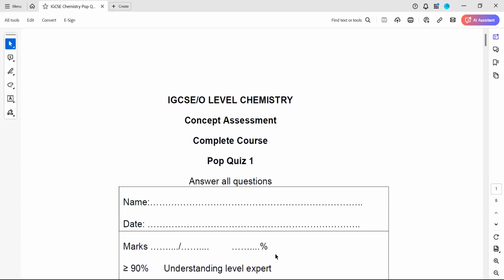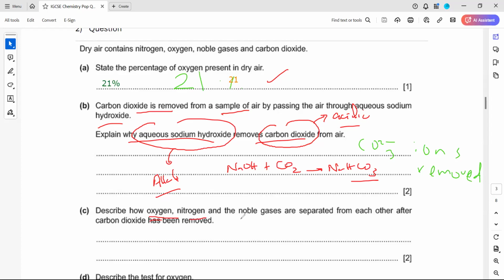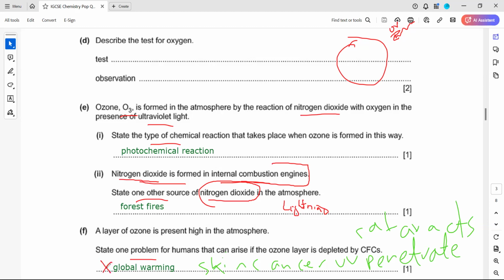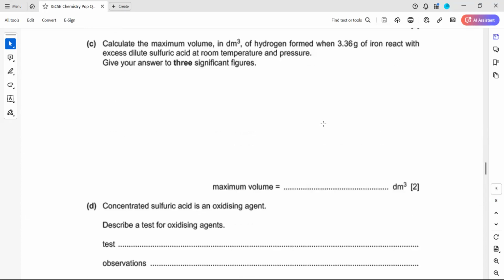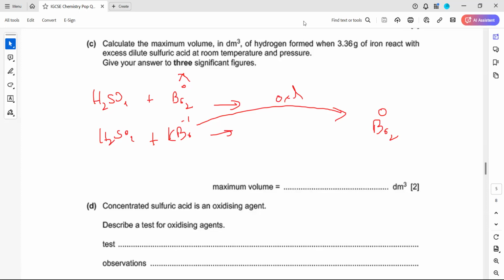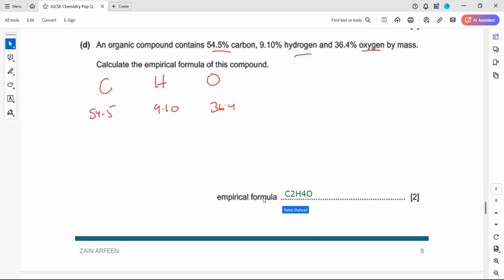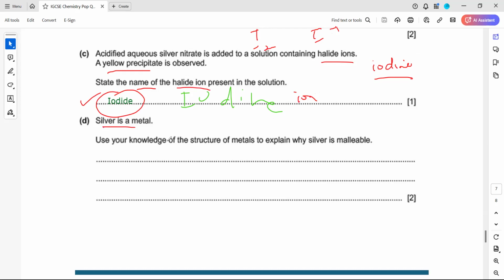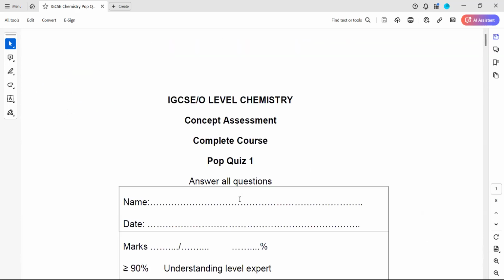IGCSE Chemistry Pop Quiz 1